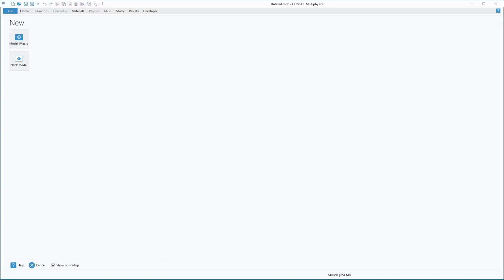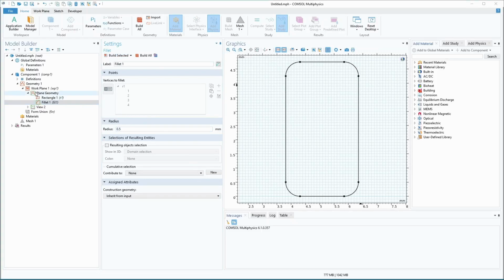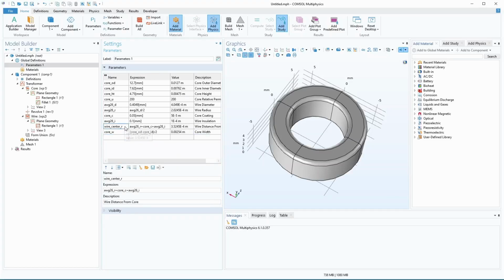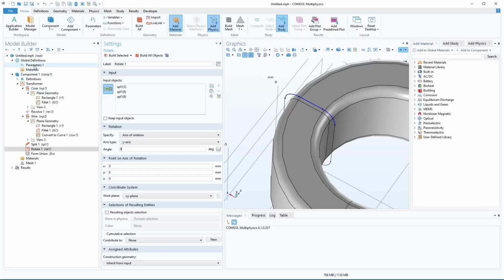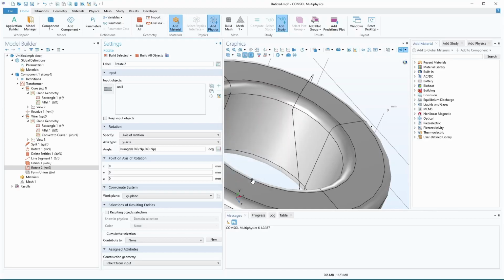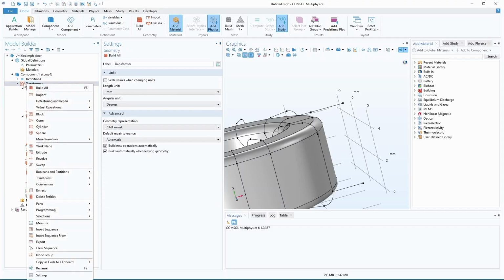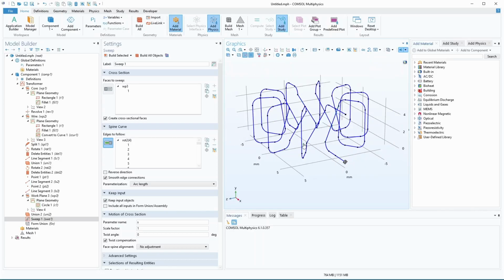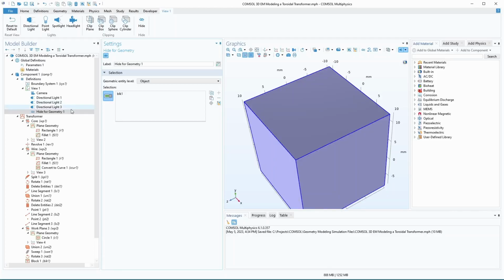COMSOL - 3D EM Intro 2, Toroidal Transformer Model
3D Electromagnetic (EM) Finite Element Analysis (FEM) in COMSOL Multiphysics. This tutorial goes over creating the geometry of a toroidal transformer with two windings. First the core is drawn in 2D and revolved and then the winding path is drawn and swept by the cross section to create the 3D wire. This single winding is duplicated and rotated to create a second winding. This video contains the following section:

0:00 Intro
0:20 Setup
1:28 Core
4:47 Winding Path
16:41 Cross Section
21:03 2nd Winding
22:06 Air Cube
23:30 Conclusion